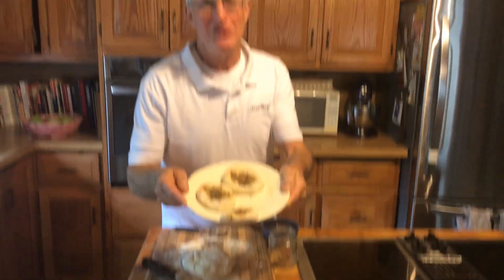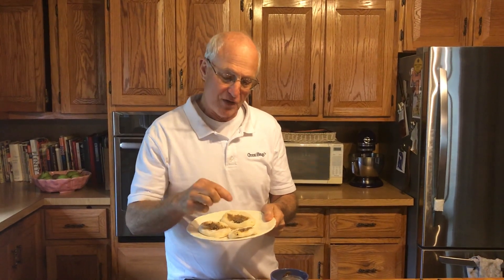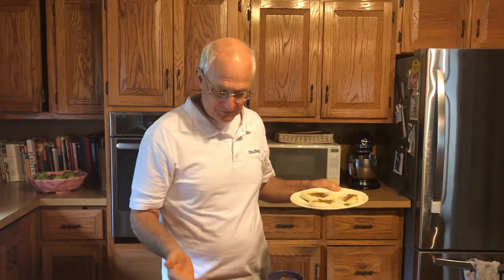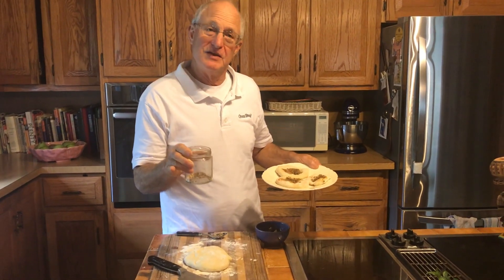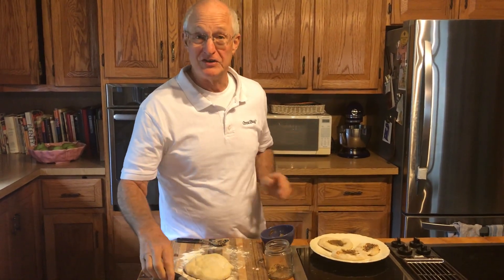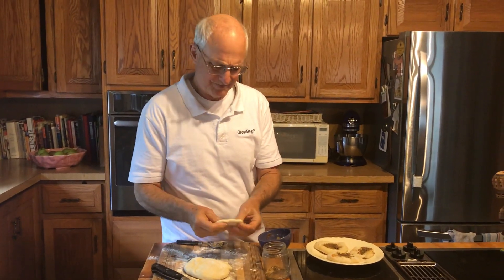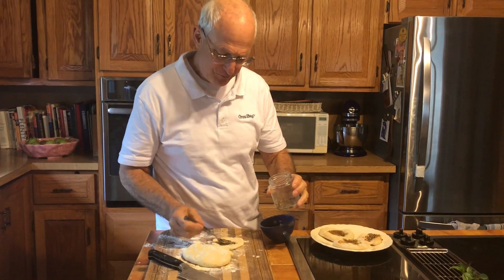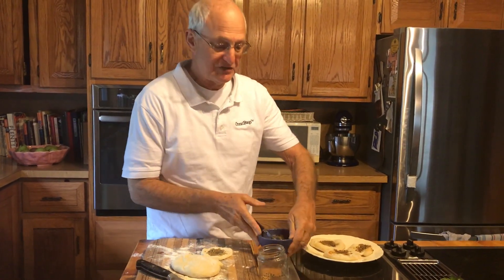Making a Bialy with Seymour Mondshein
Seymour shares his process for baking Bialys